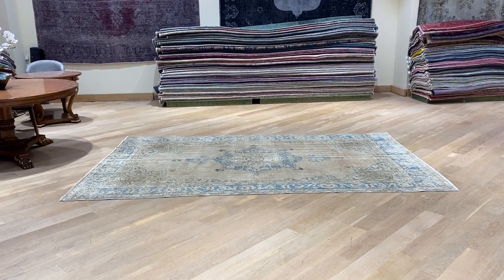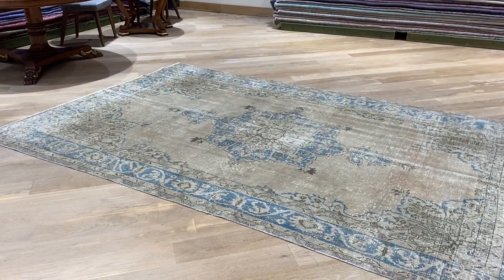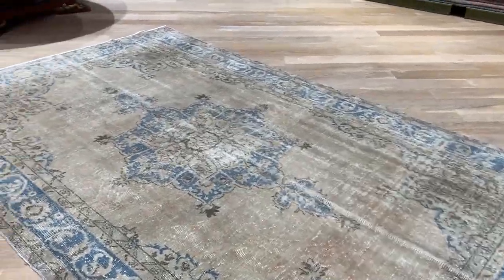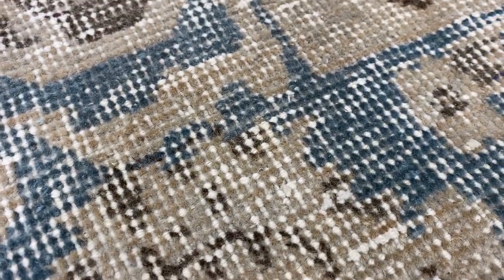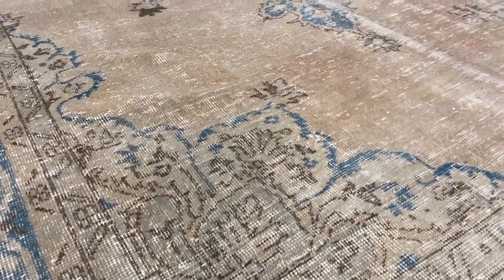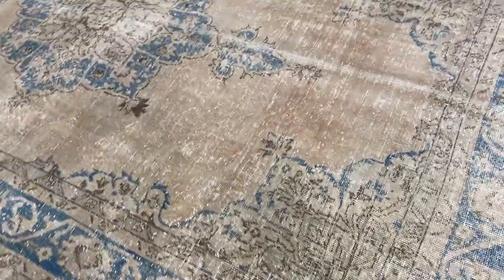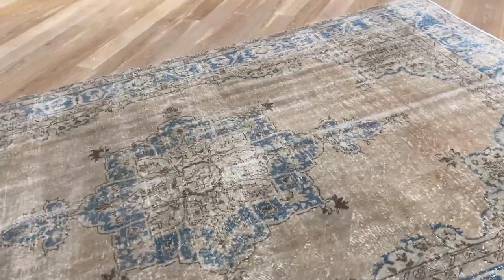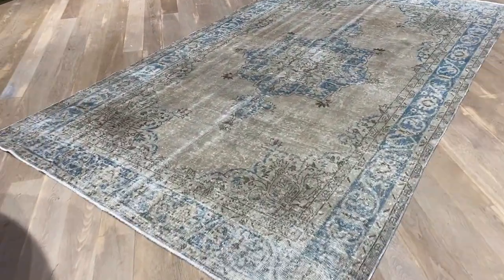vintage carpet 17169